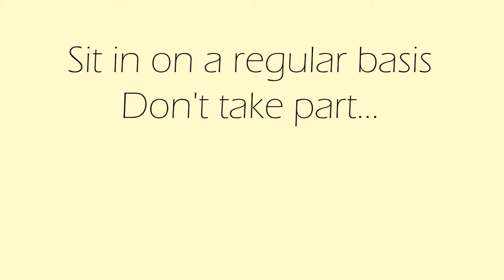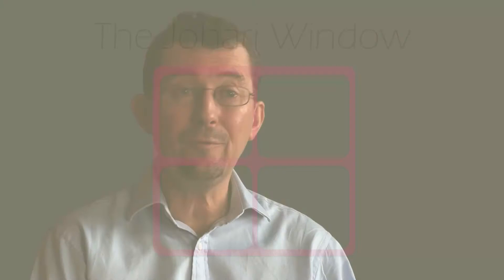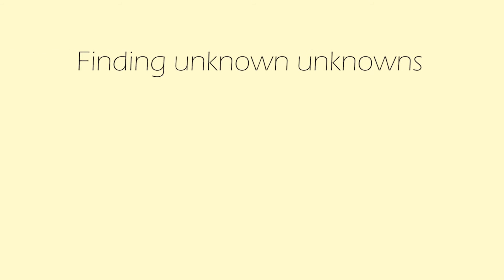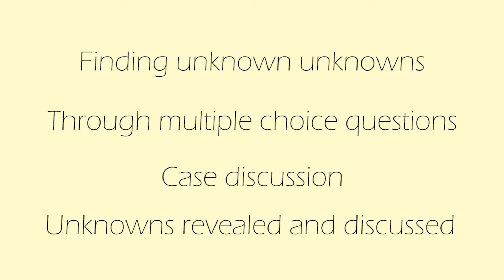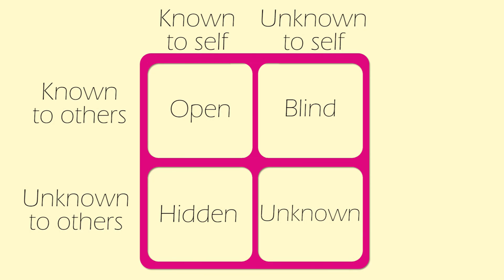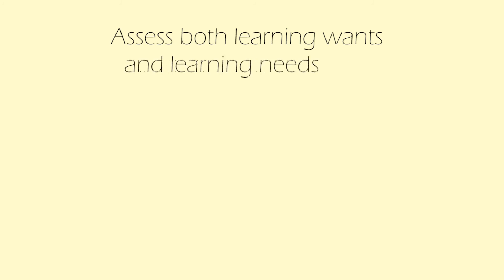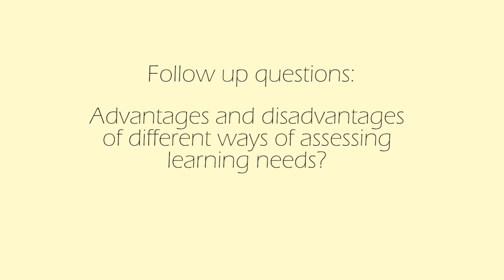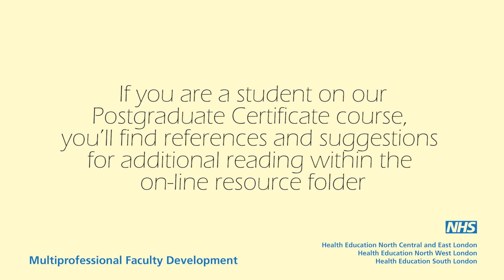1 Assessing Learning Needs